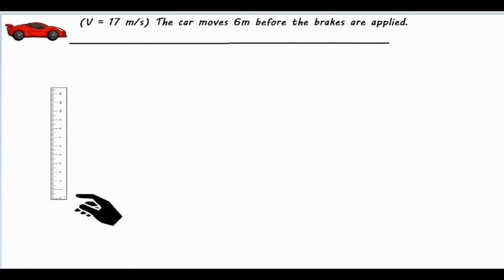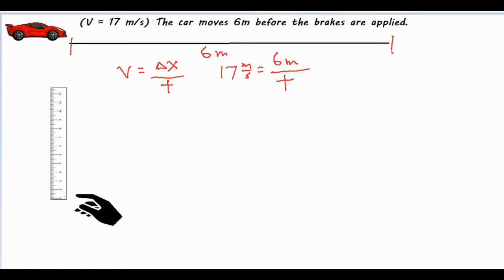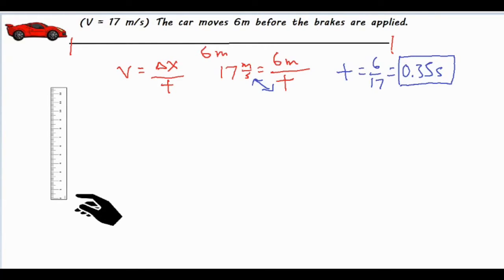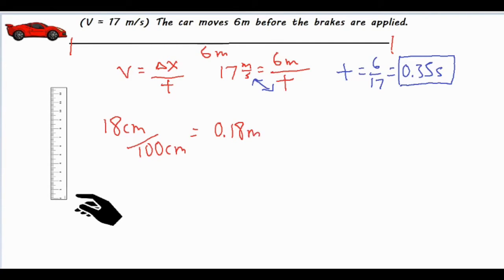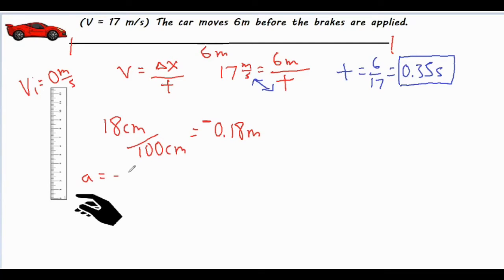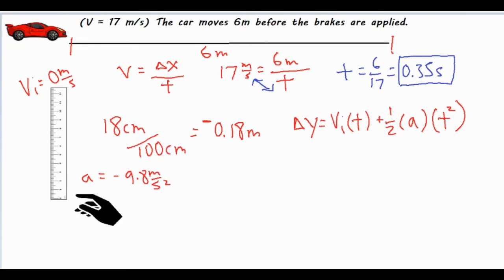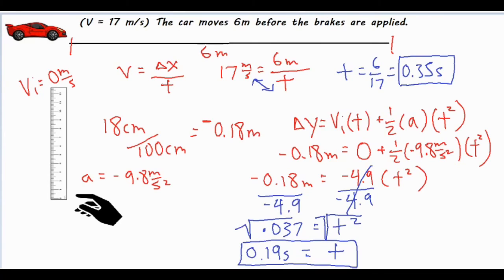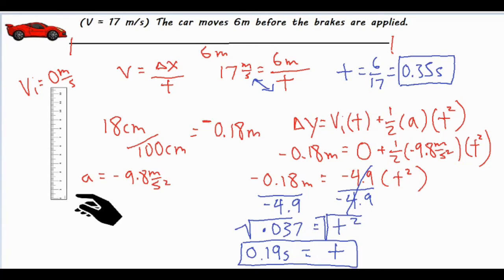How to Solve for Reaction Time 📝⏲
In this video, reaction time is going to be solved for using 2 different methods.  The first example shows how to solve for the reaction time of a driver before the brakes are being applied.  The second example solves for reaction time by dropping a ruler (or meterstick) and catching it.